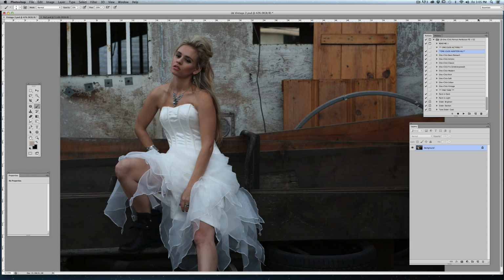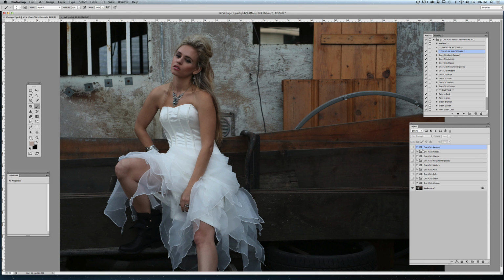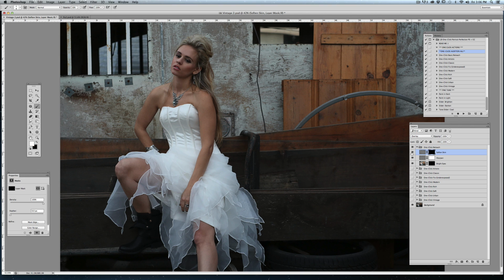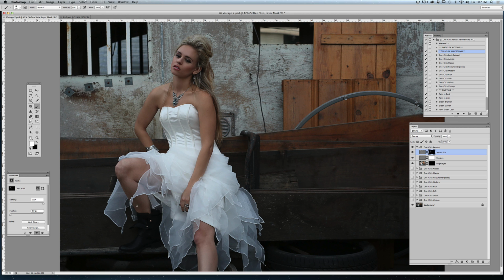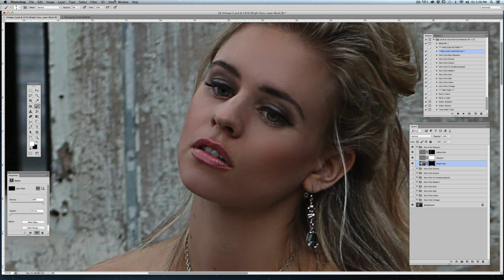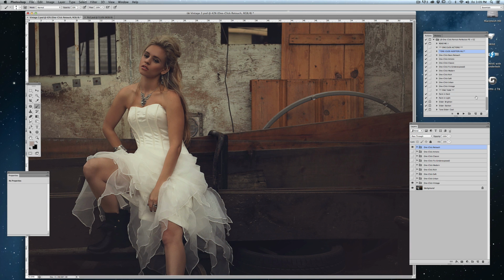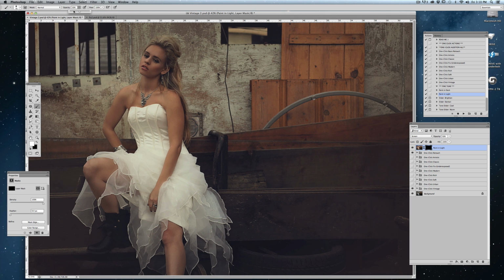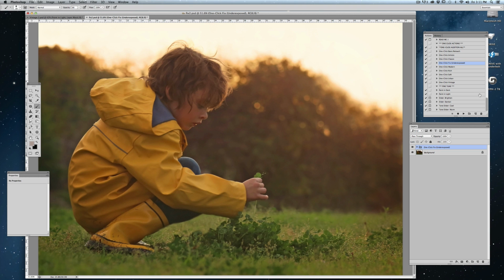JD One-Click Portrait Perfection Demo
Jessica Drossin Demonstrates One-Click Portrait Perfection actions. These actions are a complete basic workflow for new photographers, batch editors, or those wanting fast, beautiful solutions to portrait edits.